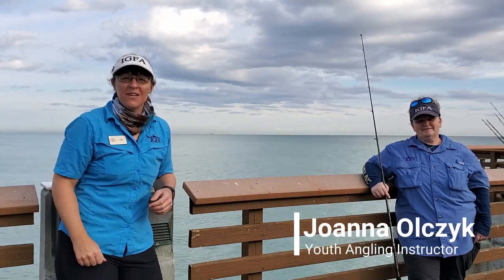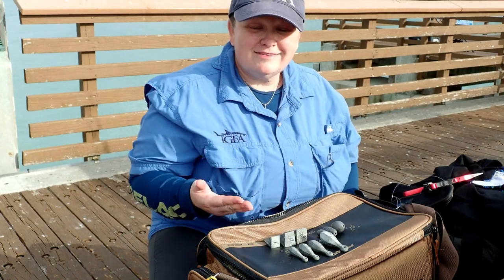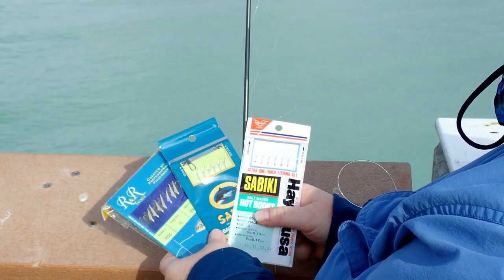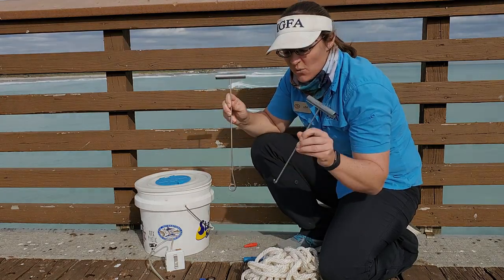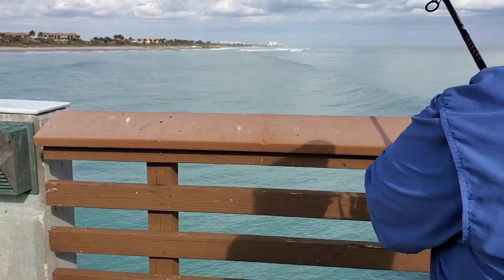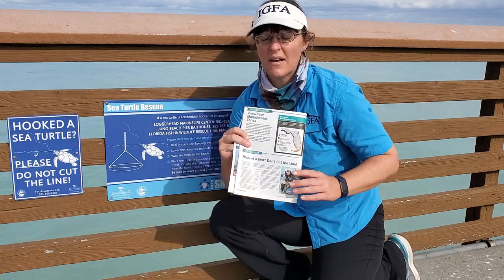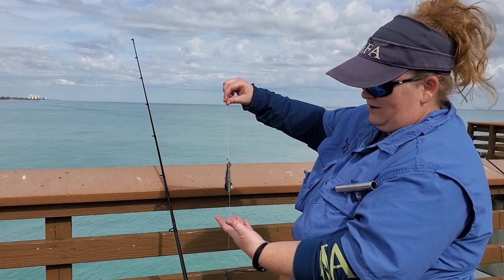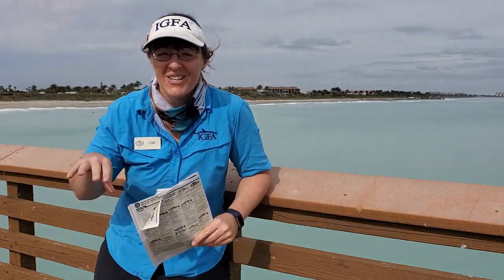Pier Fishing with Cut Bait and Bait Runner Reels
The IGFA travels to Juno Beach Pier located in Juno Beach, Florida to do some saltwater fishing from a pier.

Virtual Field Trip Duration: 25 minutes
Aquatic Habitat: Saltwater

Follow along with Miss Lisa and Miss JoJo from the IGFA as we learn how to:

• Rig the dropper rig
• Tie the dropper loop knot
• Choose, assemble, and use a sabiki to catch live bait
• Rig ballyhoo as cut bait
• Use a bait runner rod and reel
• Become part of the Responsible Pier Initiative as a responsible, ethical angler
• Use a hoop net
• Identify saltwater fish and understand their regulations
• Measure a fish

Check out other virtual field trips, educational videos, how-to tutorials (How to Fillet and How to Cook), coloring pages, and activity worksheets For this field trip, we also learn how to fillet a fish and how to cook your catch! Sign up to follow along for free!